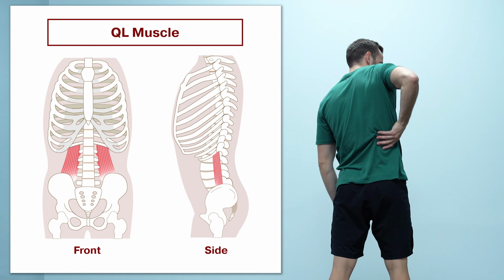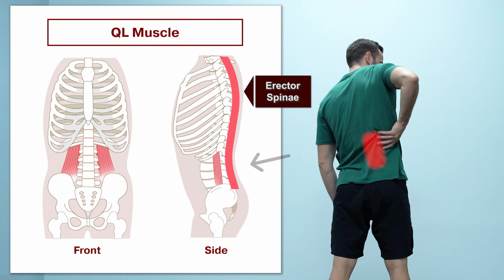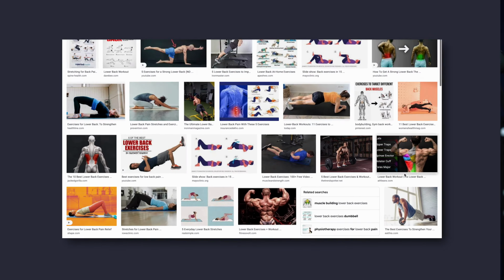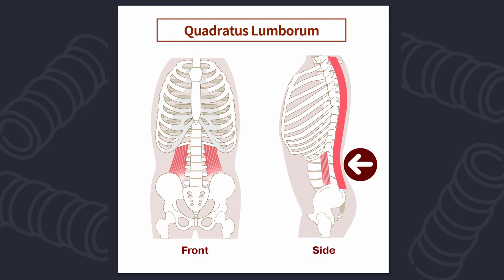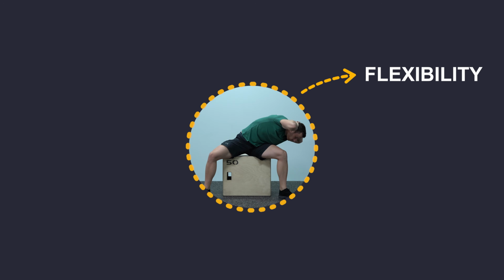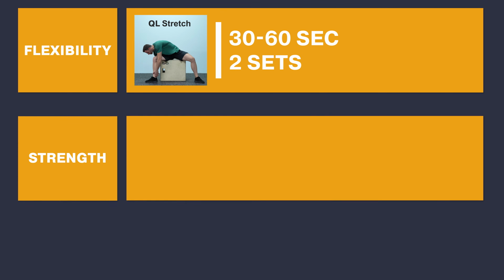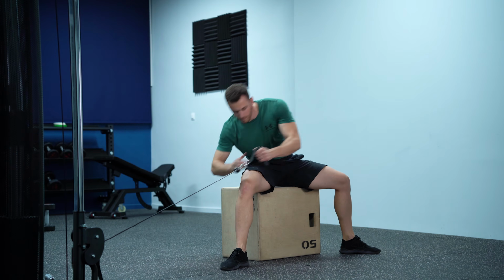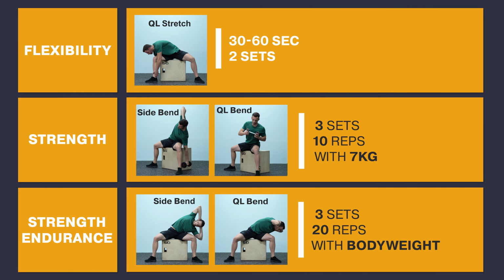Lower Back Pain Cause, Stretches & Exercises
The most common cause of lower back pain, the stretches to relieve it, and the exercises to bulletproof your back are presented in this video. Enjoy the video, and don't forget to hit this link for more:

What is the cause of lower back pain?
The cause of lower back pain, in general, can be highly complicated and multidimensional.
Surprisingly, though, I found by experience that most of the people who come to me with lower back pain have the same common issue. That is muscle spasm, tightness, or imbalance in a specific muscle of this area. I've found in my years of experience as a trainer that this is the most common cause of lower back pain, and that's why I discuss this in this video.

Stretches for lower back pain
The best stretch for lower back pain is the one that addresses the muscle that stimulates pain in the first place. Doing random lower back stretches might offer some mild relief but the pain will quickly return. To relieve your pain, you need a stretch that targets the correct muscle and a routine that will create results. In the first step of this video, I present in detail how to execute a stretching exercise that isolates the most problematic muscle of the lower back.

Exercises for lower back pain
Relieving your pain and then doing nothing is probably the best way to ensure that you'll be in pain again in the future. To make sure you'll never have this issue again, you need to train your lower back in a way that ensures flexibility, strength, and strength endurance in the muscles of the area that tables you. To do that simply follow the exercises for lower back pain I present in step 3.

Lower back pain on the right or left side
The area that I'm discussing in this video is located on the side of the spine. This means that you'll either have pain on your right side or your left side. This pain is created by the Quadratus Lumborum muscle (aka QL Muscle), which is located on the two sides of your lower back. Trouble on your left QL generates pain on the left side, and trouble on your right QL generates pain on your right.

Contents of the video:
00:00 - Outline of the video
01:01 - STEP 1: The cause of lower back pain
02:08 - STEP 2: The routine to relieve your symptoms
05:20 - STEP 3: The exercises that will bulletproof your lower back
07:01 - Important note for casual lifters

Update on the program here:
After two years, the QL program has closed for enrollment.